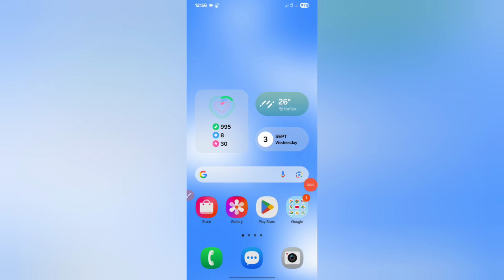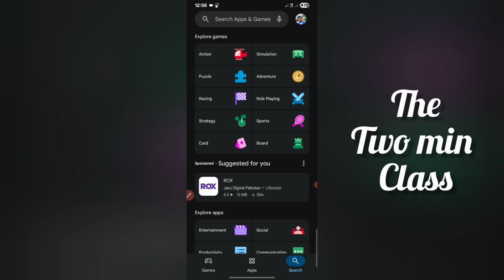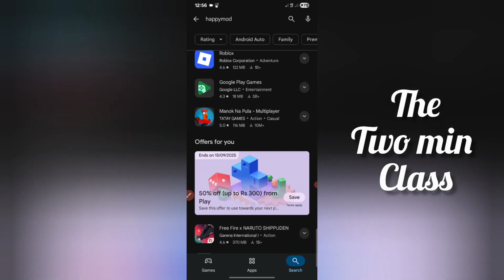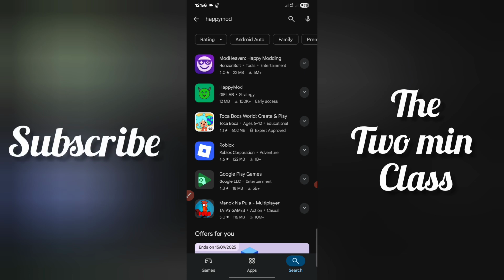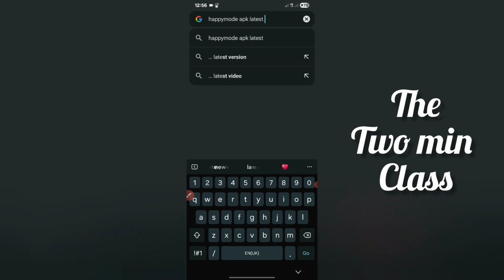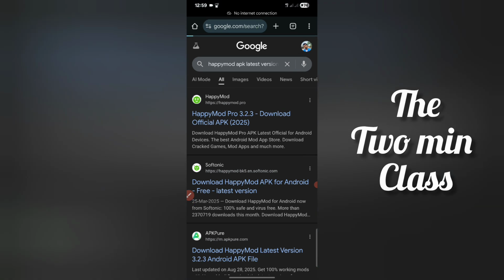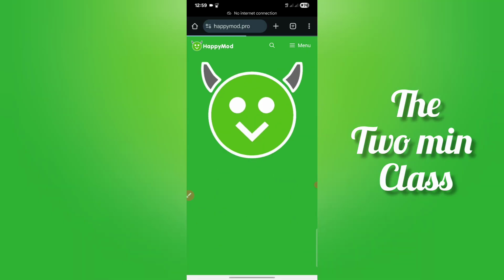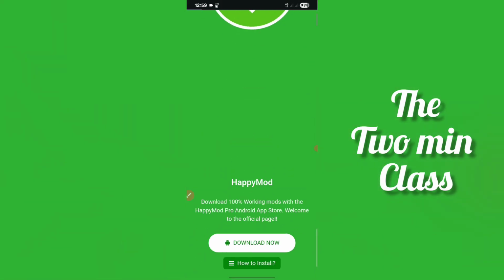Download HappyMod on Android | 2025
HappyMod Download & Install Guide 2025 | Android & iOS

If you’re looking for HappyMod, this video will guide you through how to download HappyMod and install it step by step. Whether you’re on Android or iPhone, you’ll learn everything about the HappyMod app and its features.

You might be wondering about HappyMod iOS download, HappyMod APK download, or even HappyMod iPhone download, but don’t worry. I’ll show you the easiest HappyMod install link and explain how to install HappyMod safely.

Watch now to learn cara download HappyMod, como instalar HappyMod, and como descargar HappyMod on any device with the updated HappyMod 2025 version!